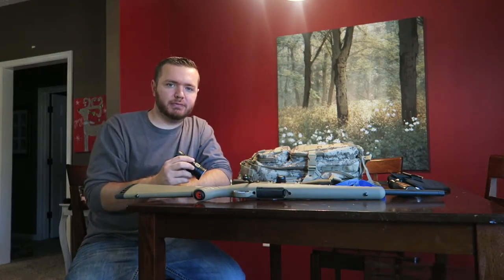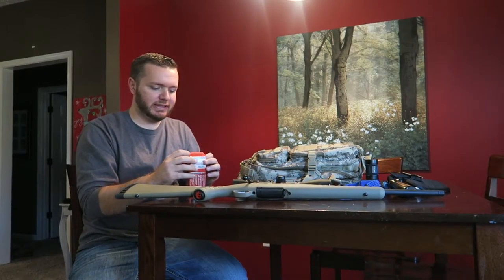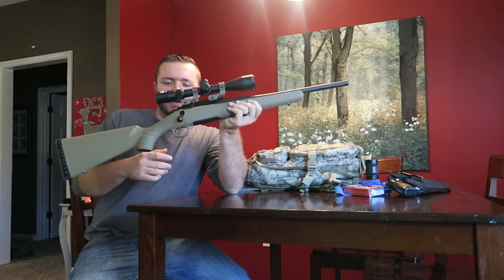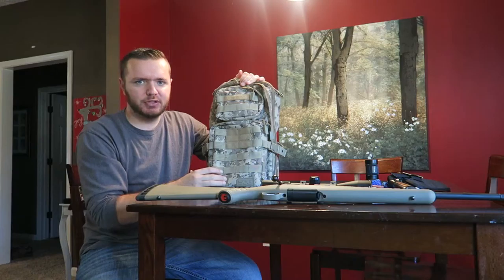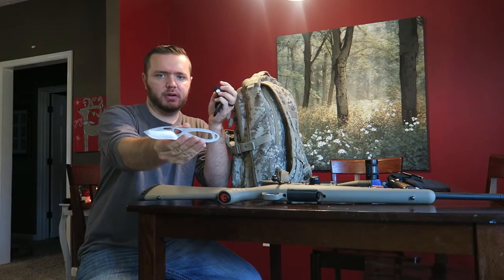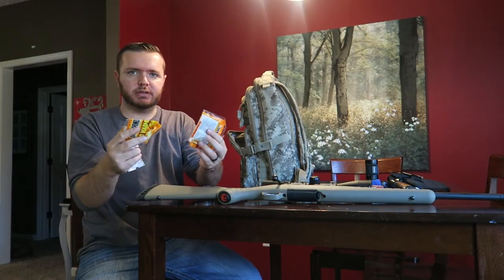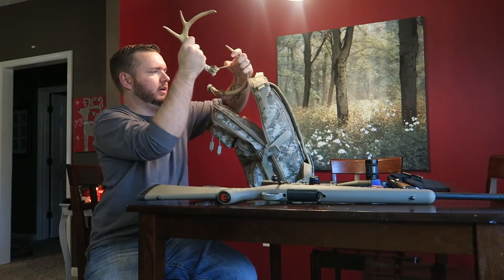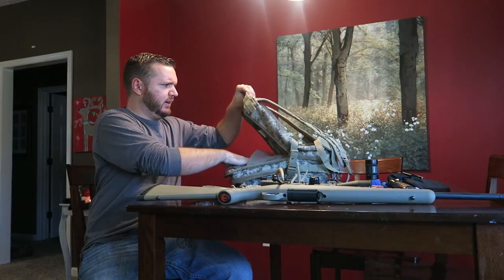TN Gun Season 2016 ( Gear and Gun Check )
Just some of the gear i carry while hunting.